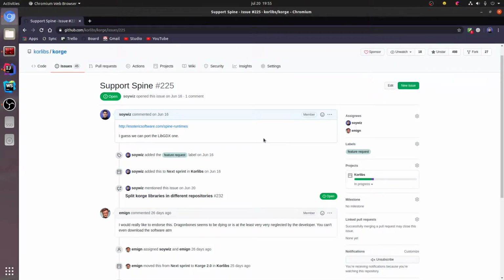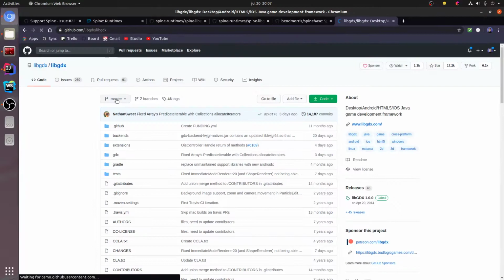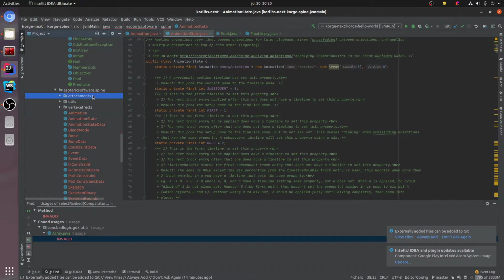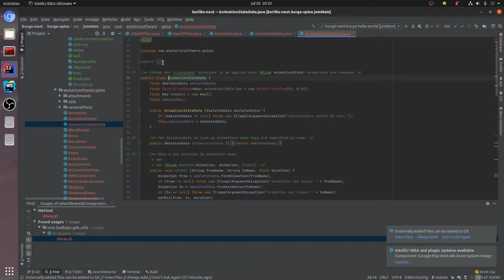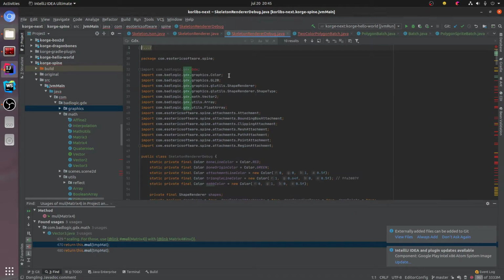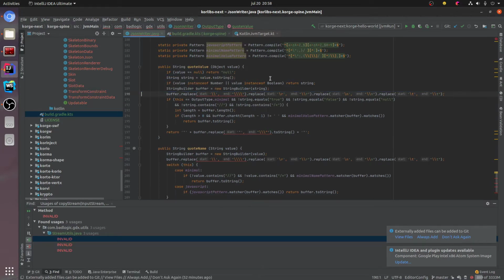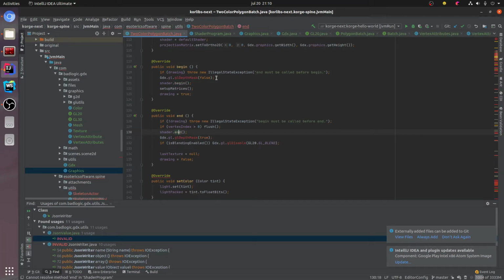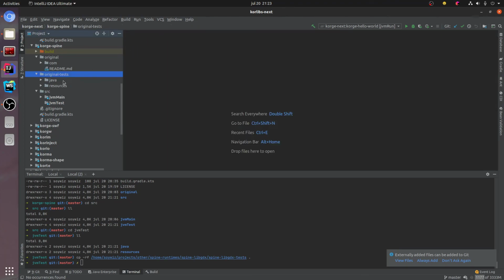KorGE: Converting Spine libgdx to korge [Part 1]